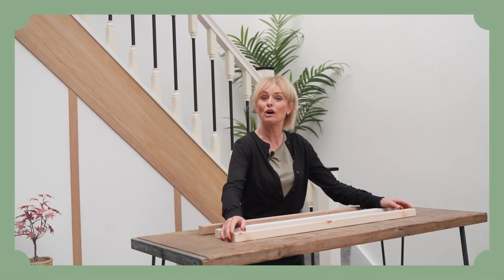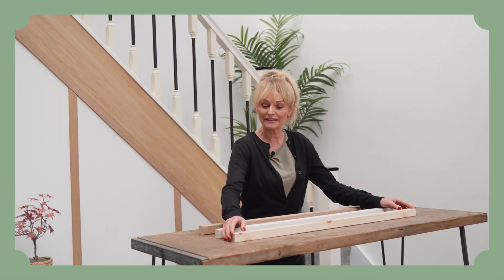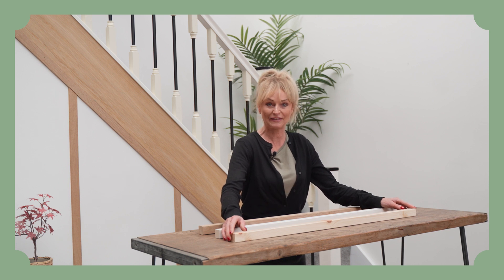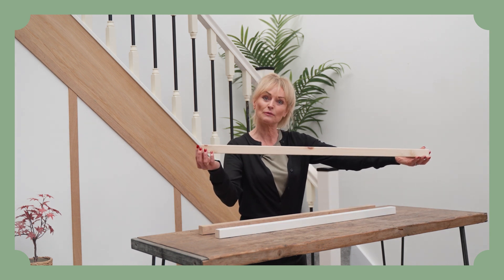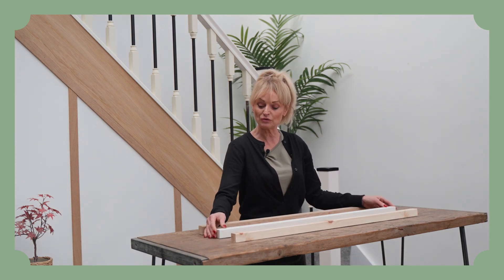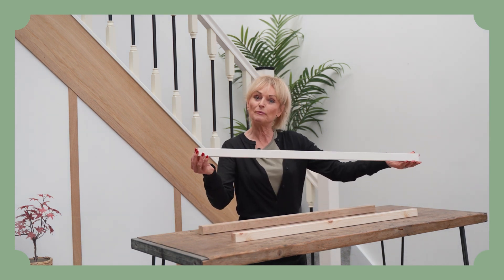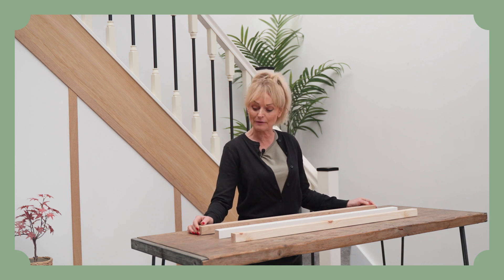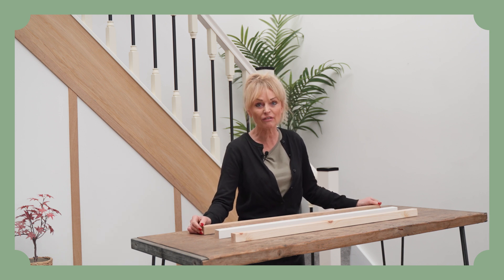The Cost of Spindles and Different Types For Your Stairs - Jackson Woodturners